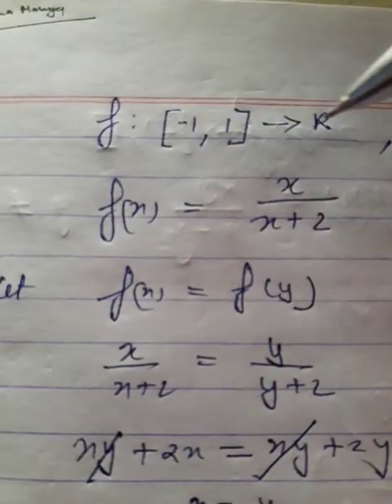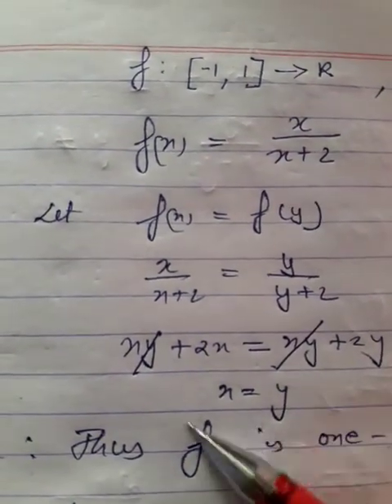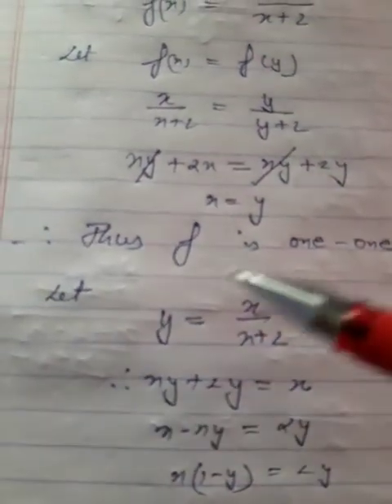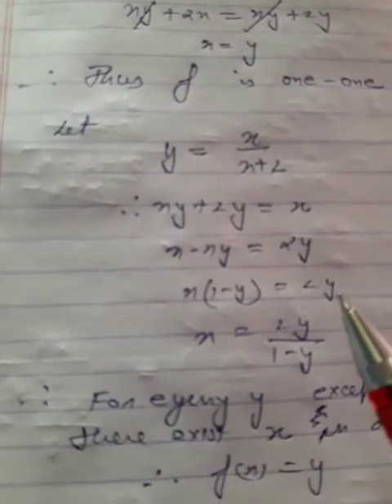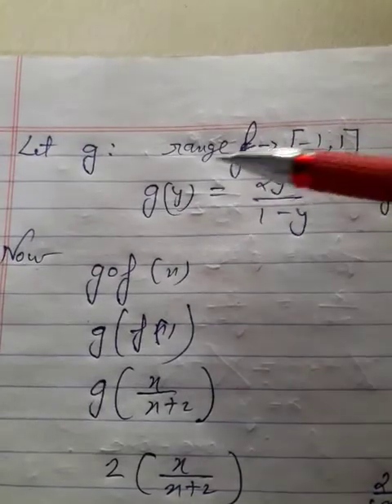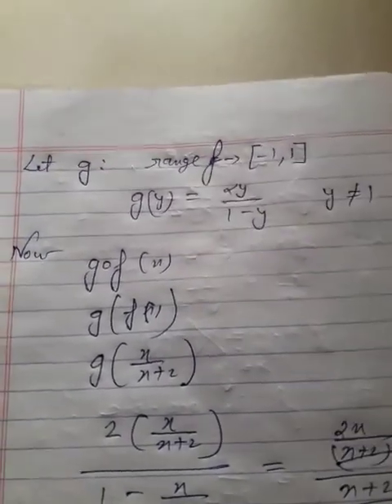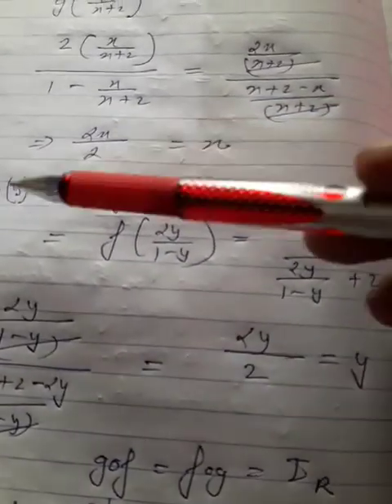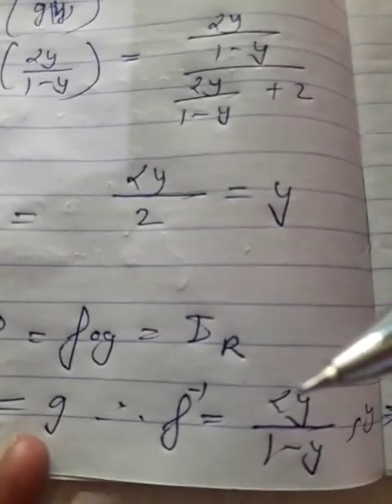Ncert solutions Class Xii CBSE(23)